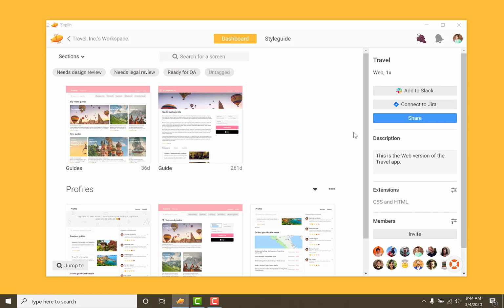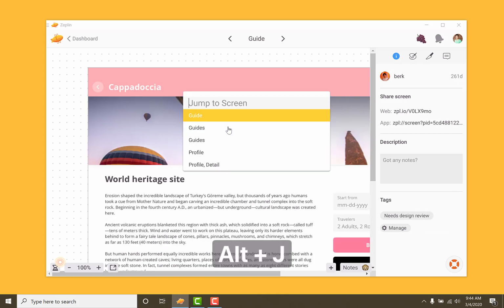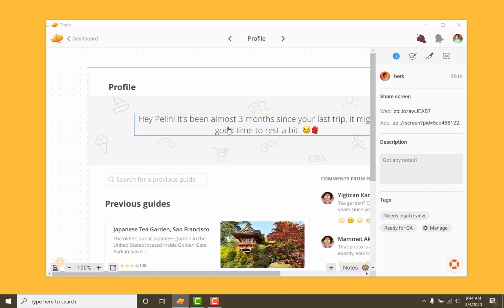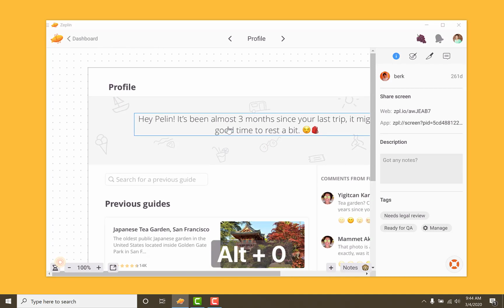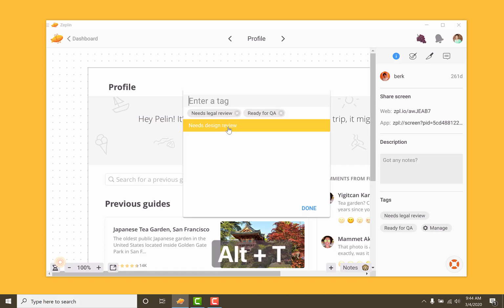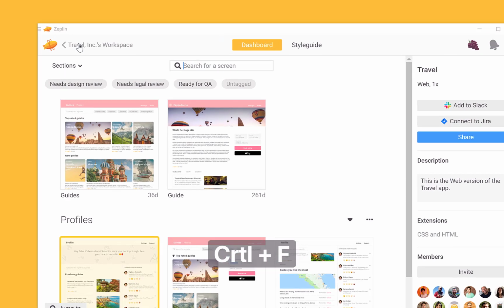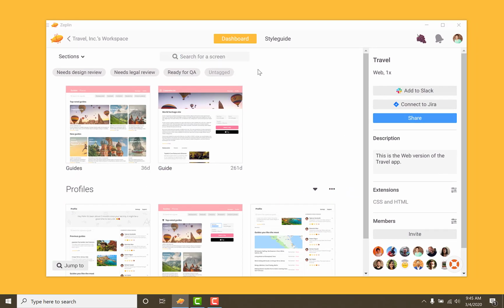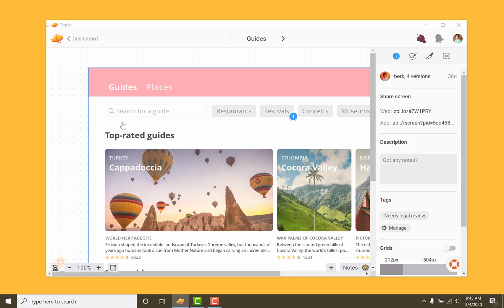Zeplin Shorts—Windows App Keyboard Shortcuts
In case you missed it, here is a list for all the keyboard shortcuts we went over in this video:
Dashboard: Alt + A
Styleguide: Alt + S

Jump to Next Screen: →
Jump to Previous Screen: ←
Jump to Screen: Alt + J

Zoom In: Alt + +
Zoom Out: Alt + -
Actual Size: Alt + 0

Manage tags: Alt + T
Search screen: Ctrl + F

Show/hide screen grid: Alt + G
Navigate between list items (e.g. versions of a screens): ↑ and ↓